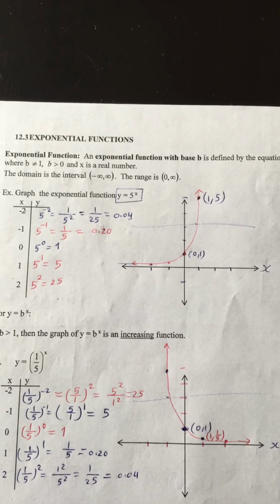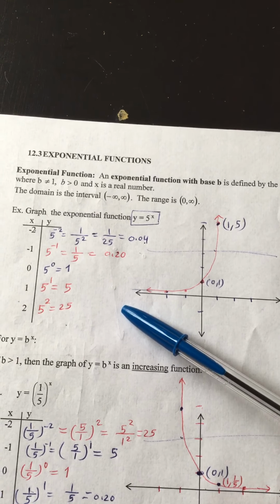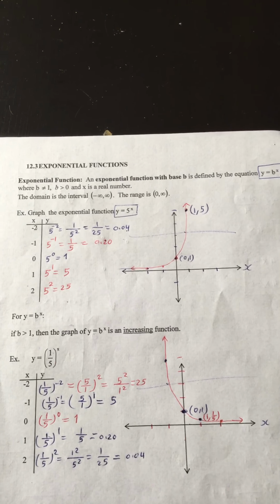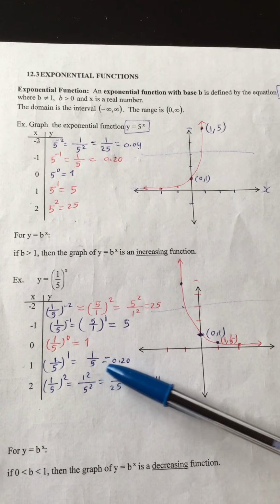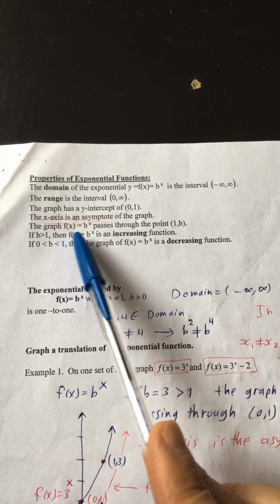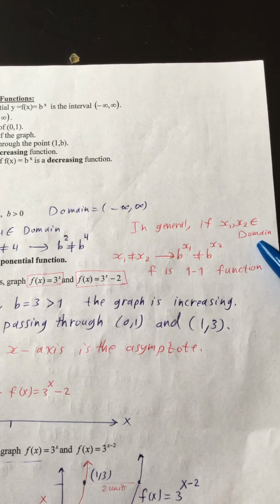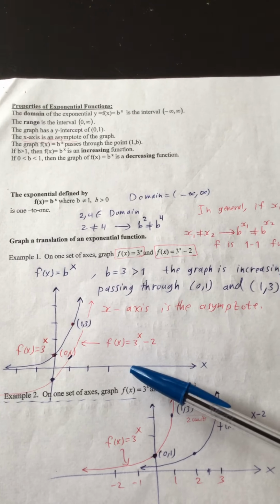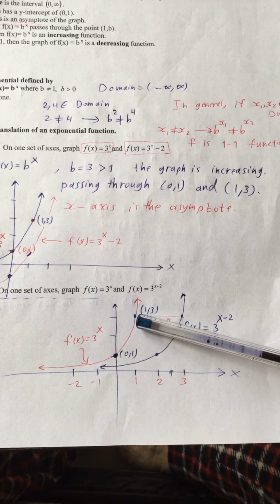April 4, 2020